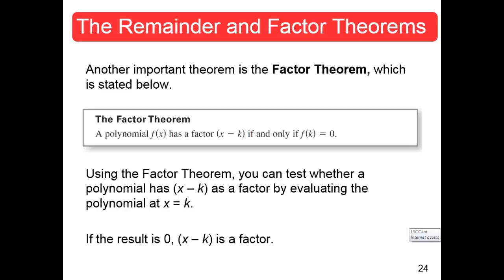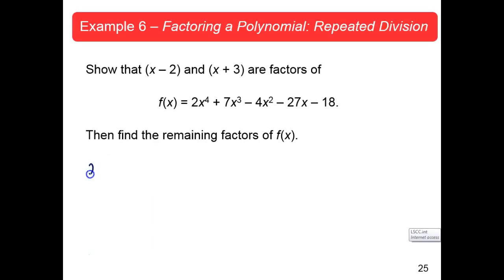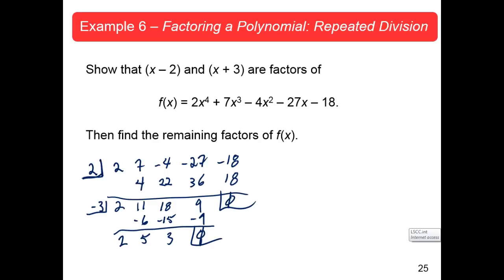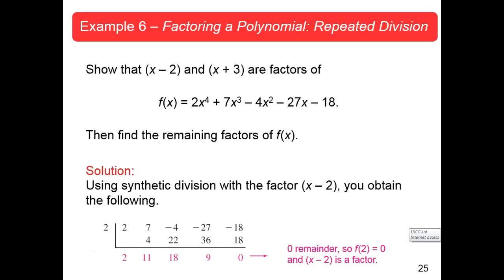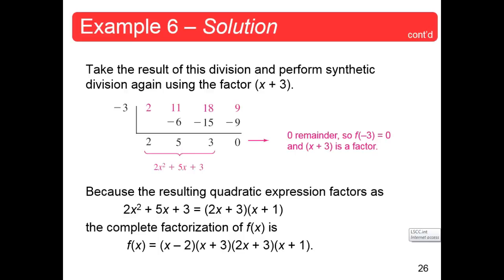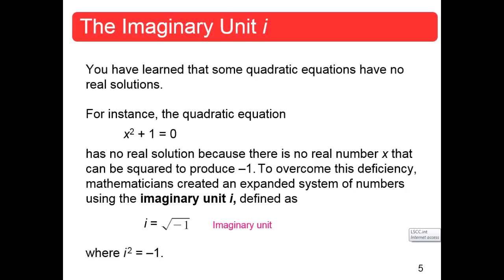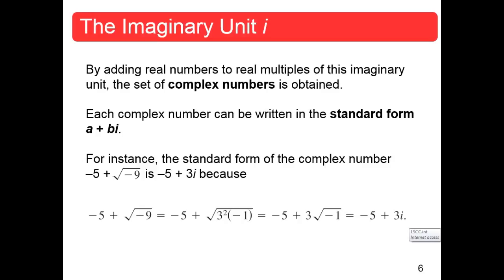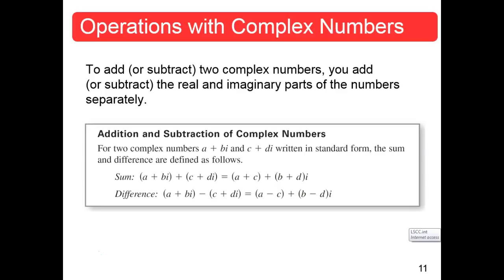MTH112 Sections 2.3-4